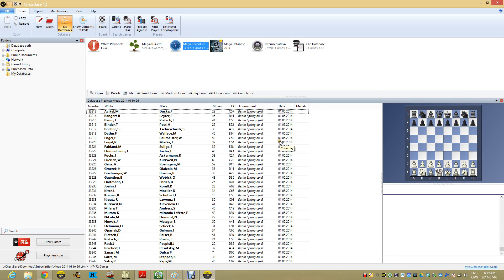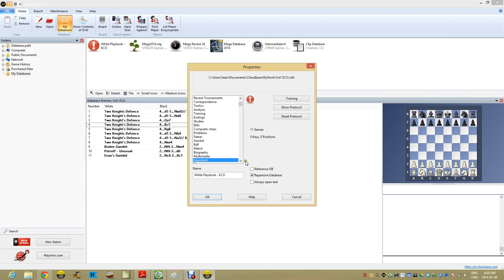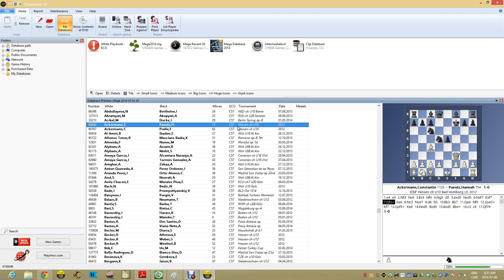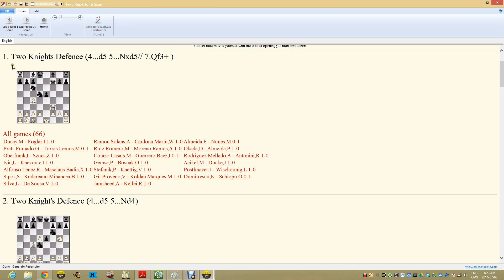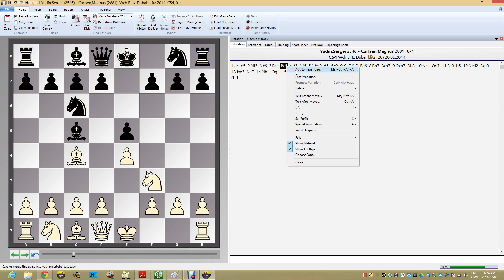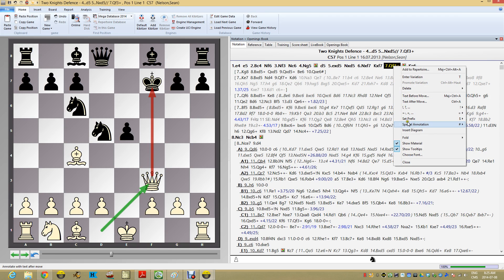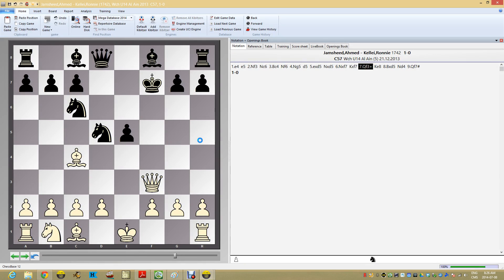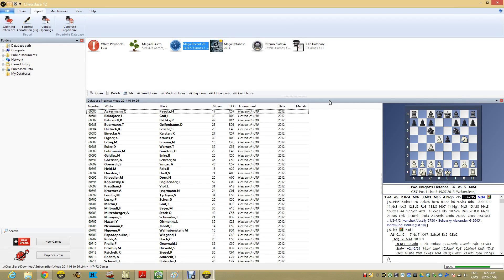ChessBase Opening Repertoire Management - Part 2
A look at the Generate Repertoire report in ChessBase and how to use the Repertoire Find feature in a game.